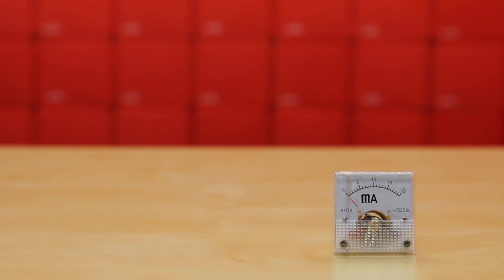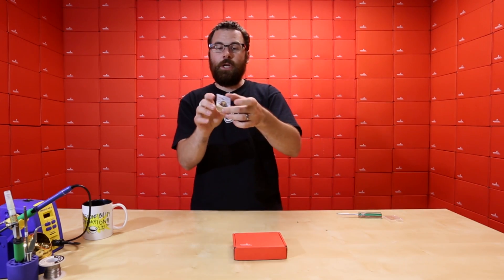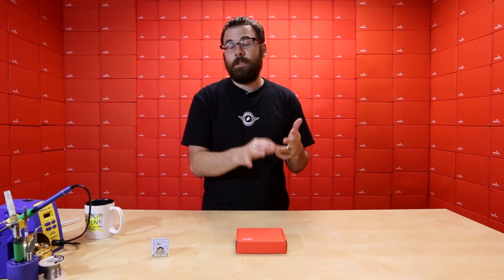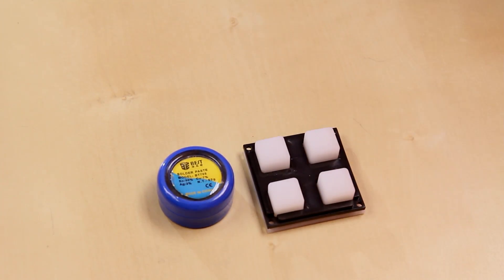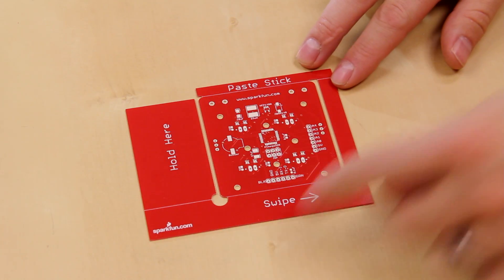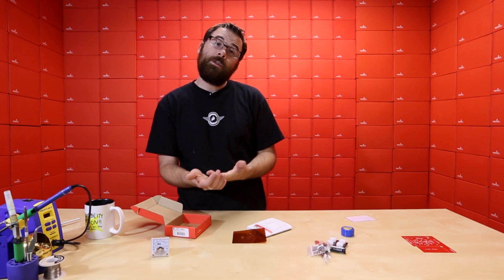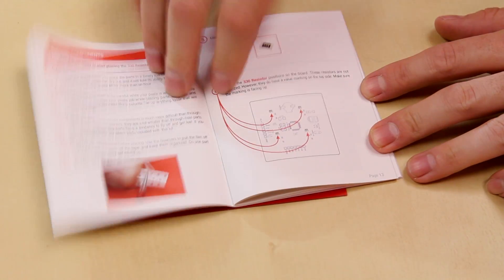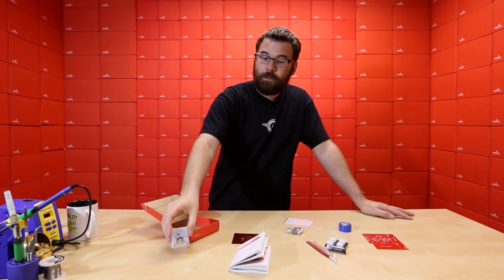SparkFun 5-31-13 Product Showcase: Take Me Down to Stencil Town